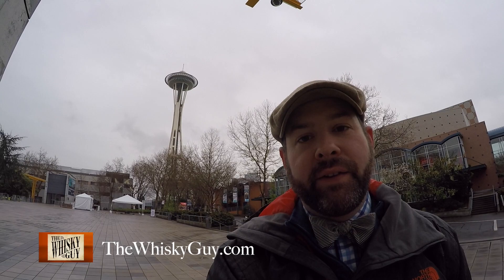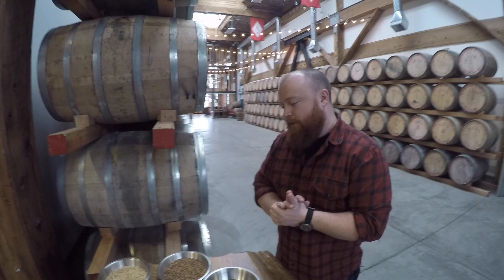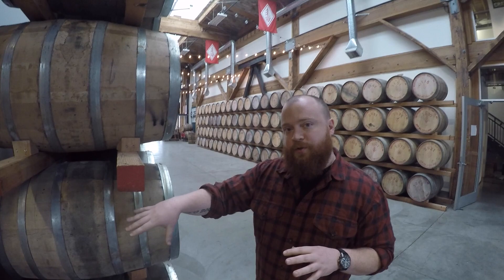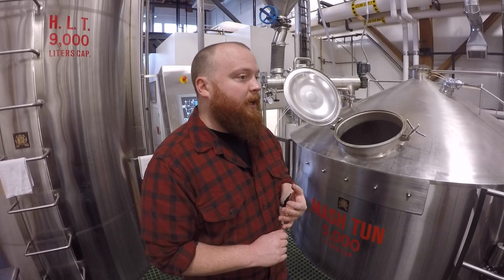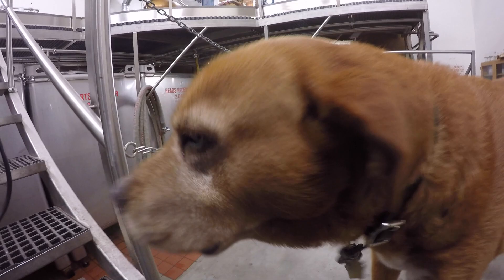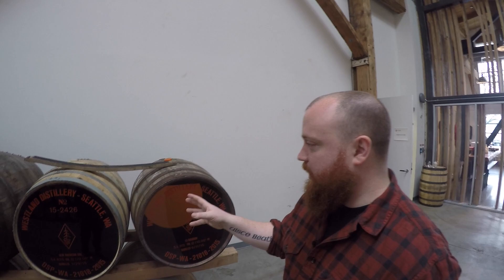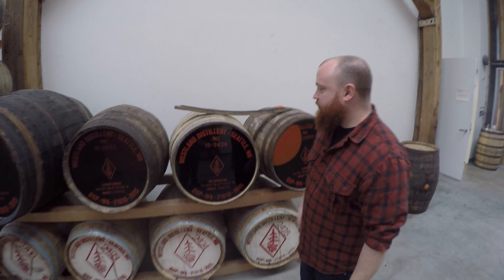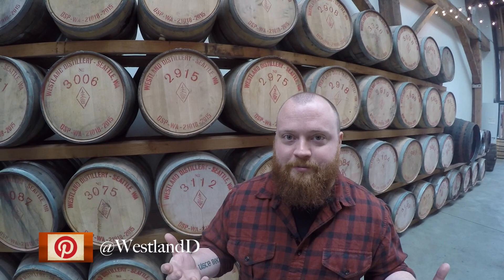Distillery Tours - Westland Whiskey in Seattle, WA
Whisk(e)y Distillery Tours - Westland Distillery in Seattle, WA | Filmed March 21, 2016

In Seattle, WA, visit the Westland Distillery with The Whisky Guy where Matt Hofmann and his team make Single Malt American Whiskey.

Thank You Patrons!  Your support makes these videos possible.  To learn more about becoming a Patron, get exclusive content, and keep The Whisky Guy free and ad-free,

Whisky, Whiskey, Scotch, Bourbon, Single Malt, Distillery, Cocktail, Westland, Seattle, Distillery, Matt Hofmann, Wort, Copper Stills,